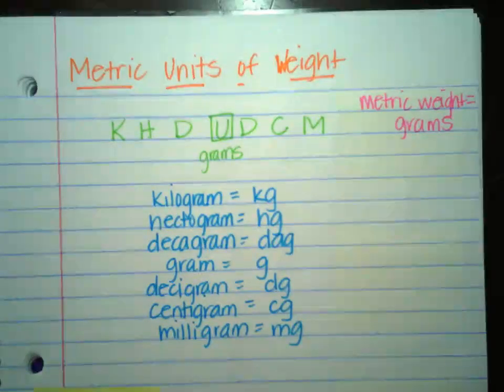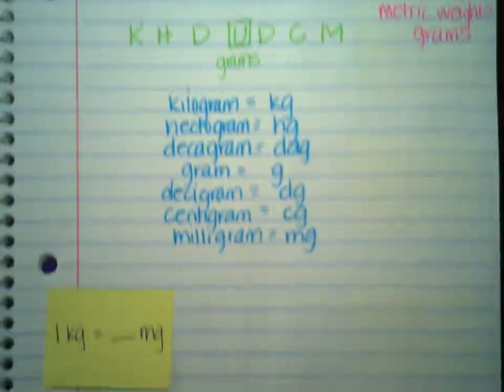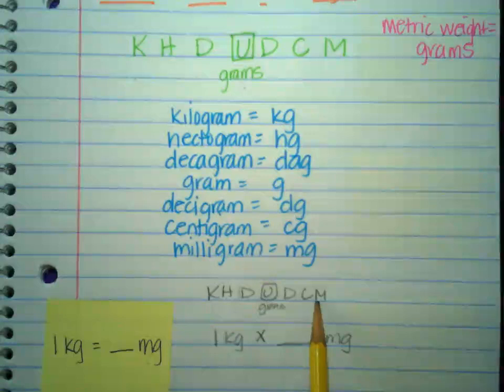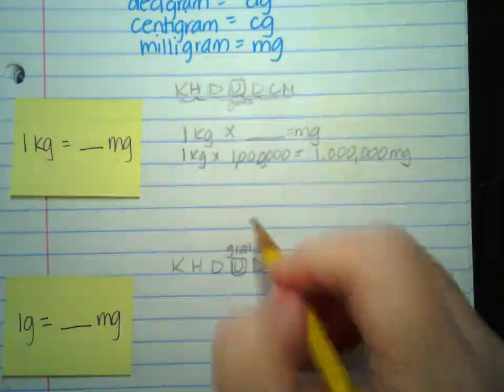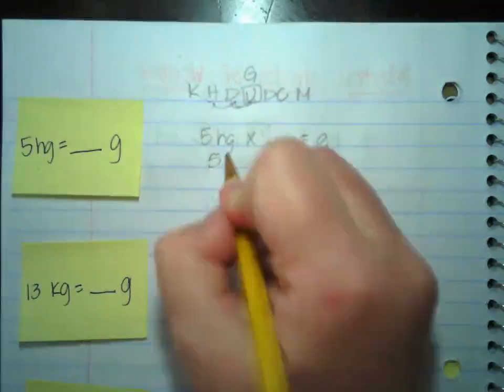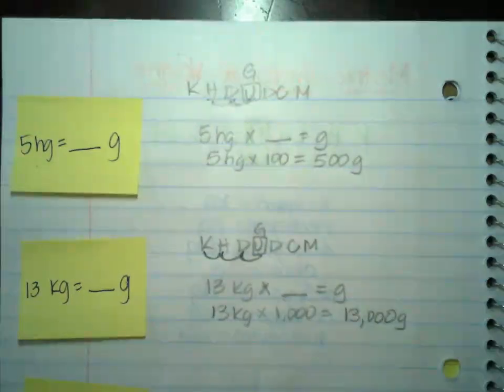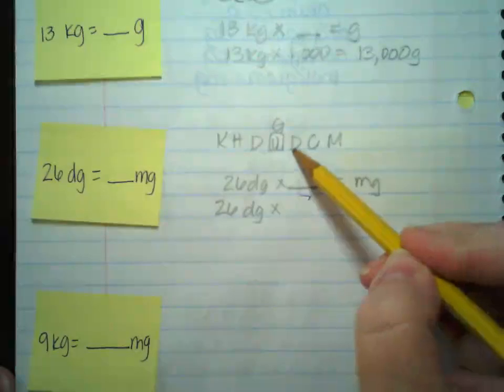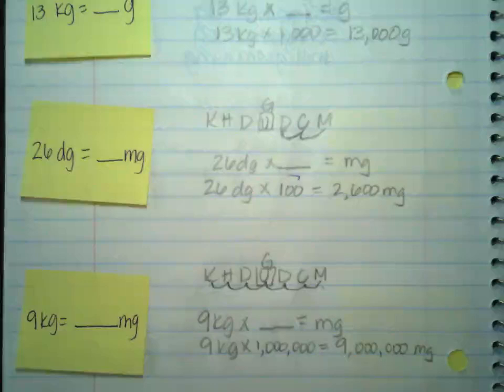Metric units of weight